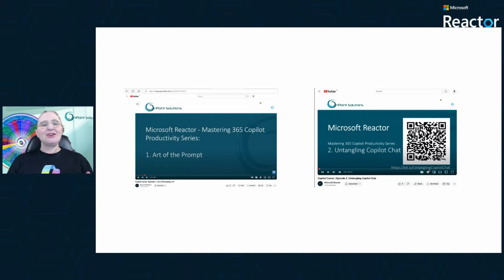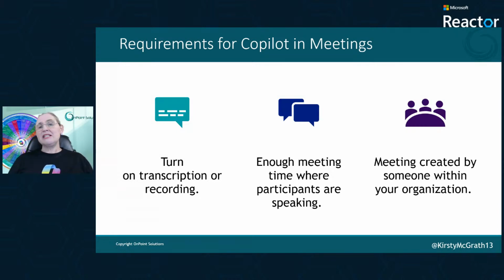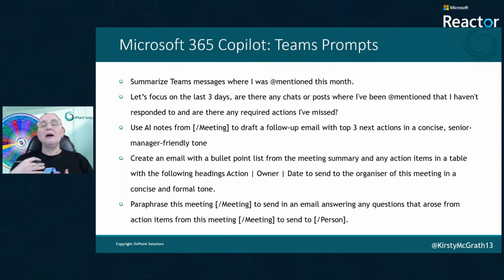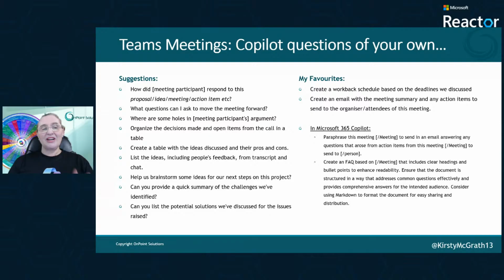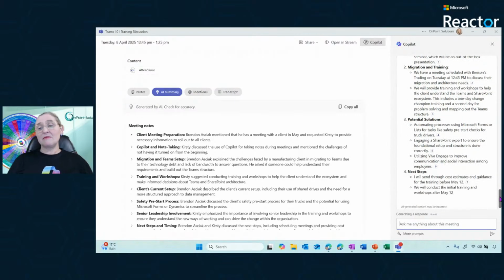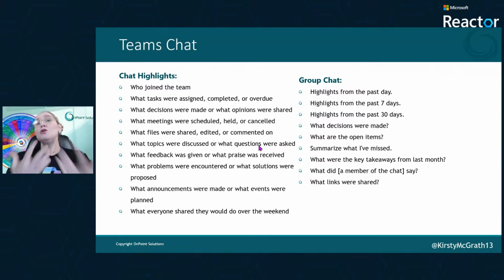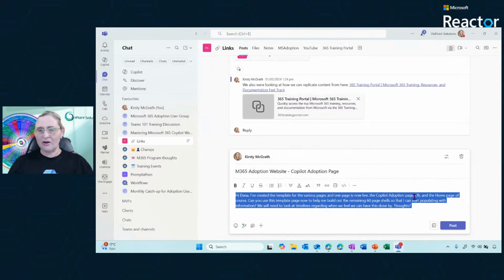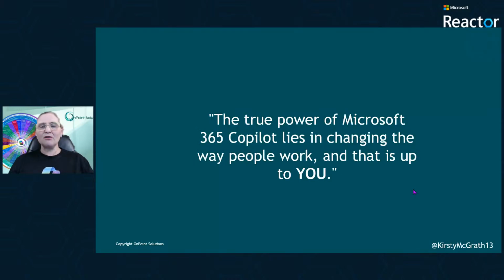Copilot Corner | Episode 3 | Mastering Copilot in Microsoft Teams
Enhance collaboration, communication, task management and streamline team efforts.

Microsoft Most Valuable Professionals, or MVPs, are technology experts who passionately share their knowledge with the community. Showcase your technical community leadership and become a Microsoft MVP.

Become a Microsoft Learn Student Ambassador: Join our global community of students who are passionate about building AI-driven solutions with Microsoft technology. Accelerate innovation and grow the skills you need to have greater impact in the projects and communities that matter to you.

[eventID:25416]